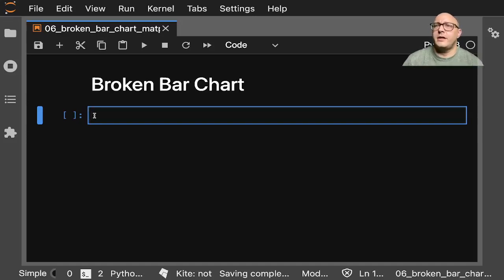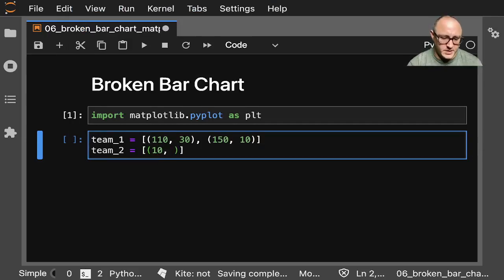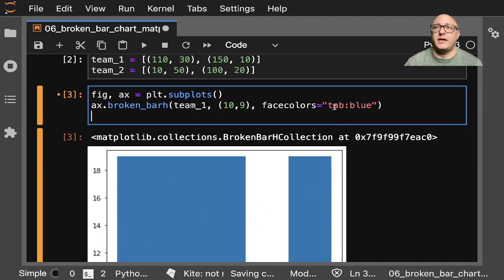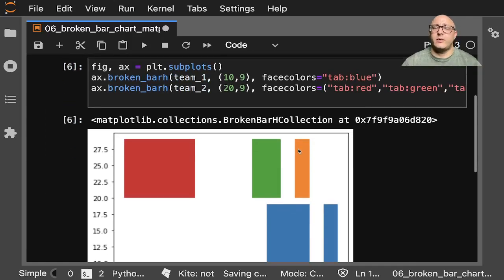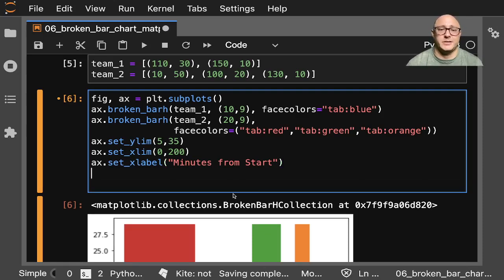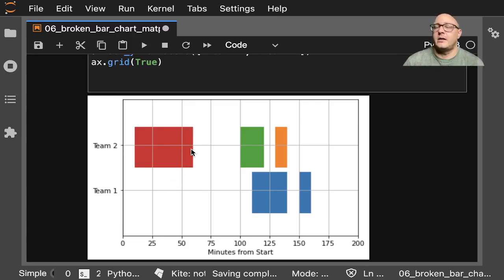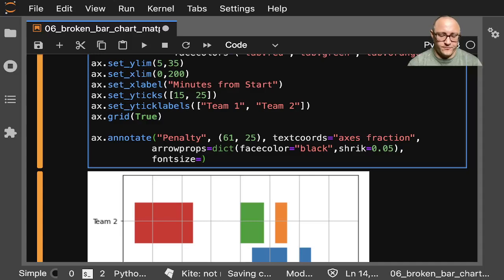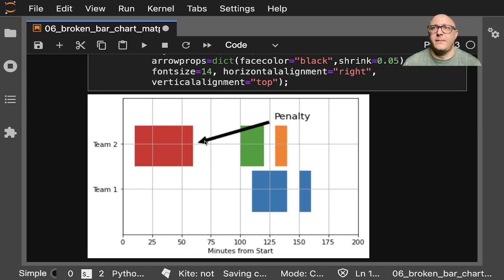Broken Bar Chart with matplotlib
Make a "broken" horizontal bar plot, i.e., one with gaps.